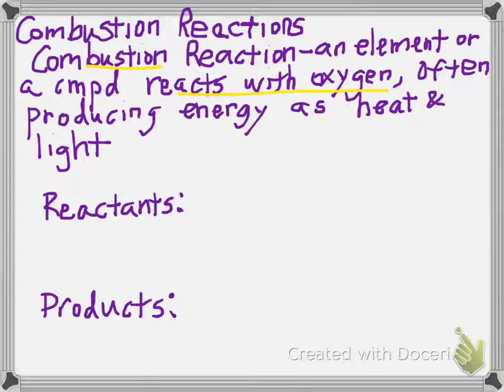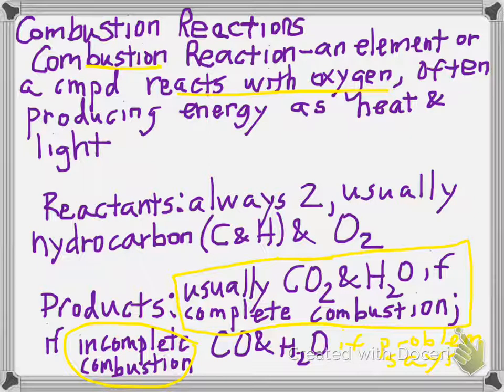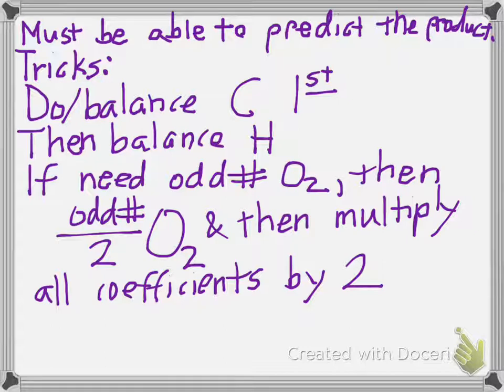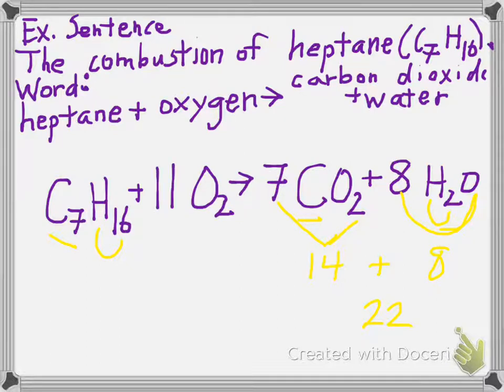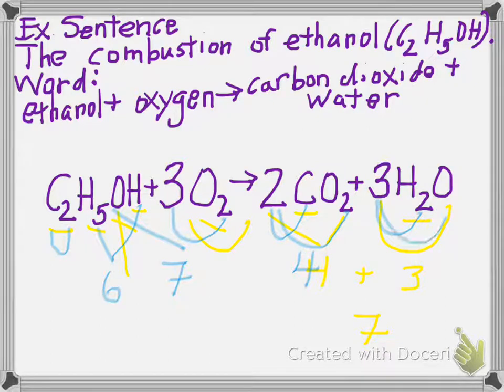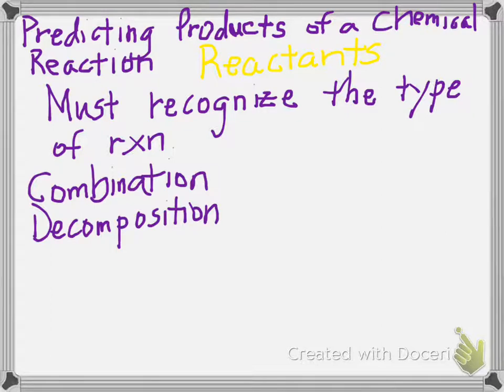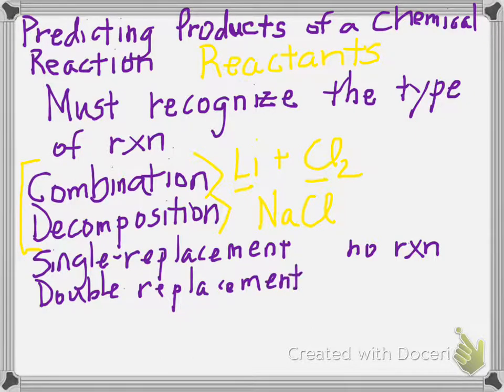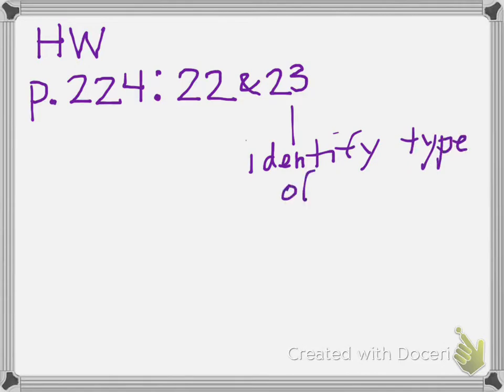C1B: C8S2 Combustion Reactions & Predicting Products of a Chemical Reaction